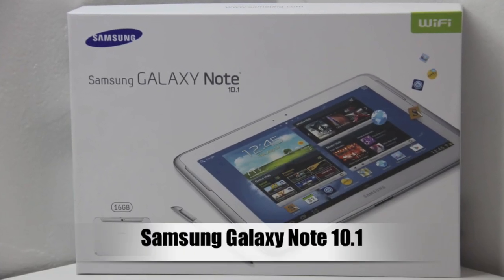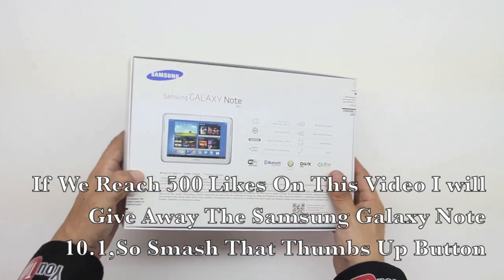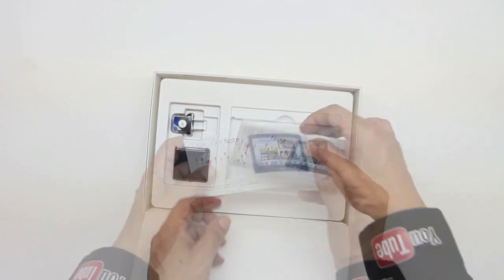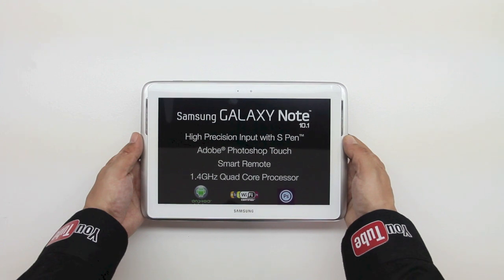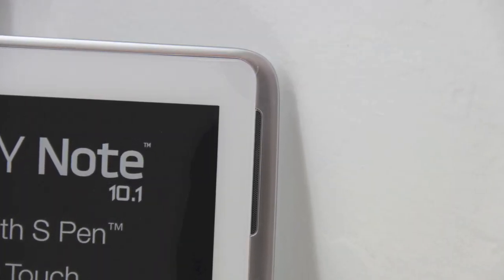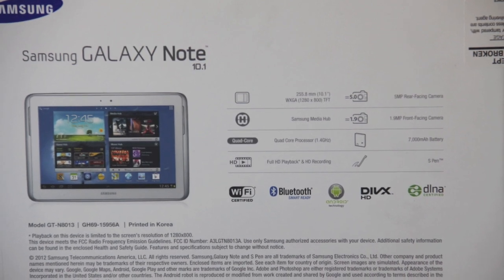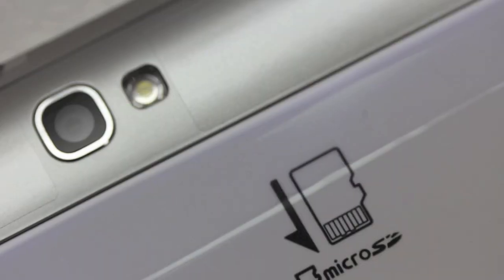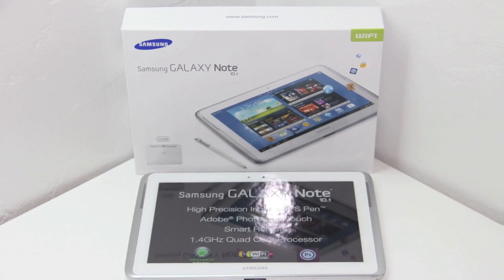Unboxing Samsung Galaxy Note 10.1 Tablet